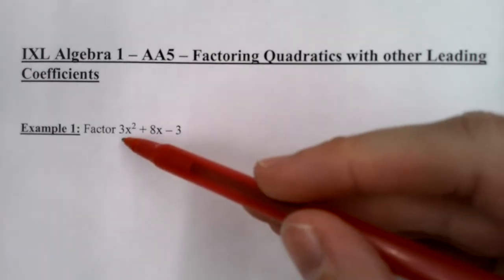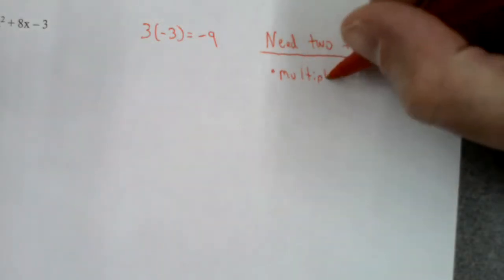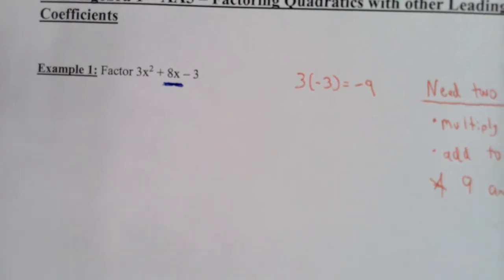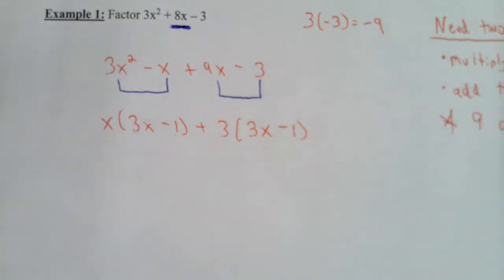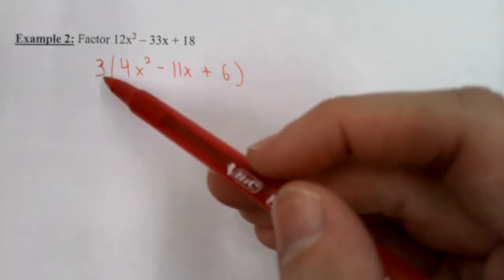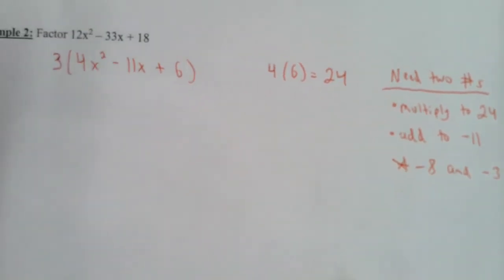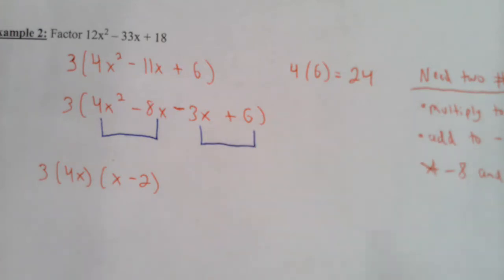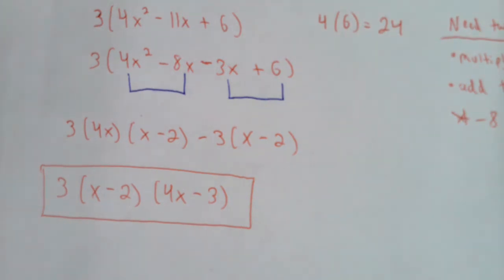IXL Algebra 1 - AA5 - Factoring Quadratics with other Leading Coefficients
This video will show you how to factor quadratics when the leading coefficient is not one.